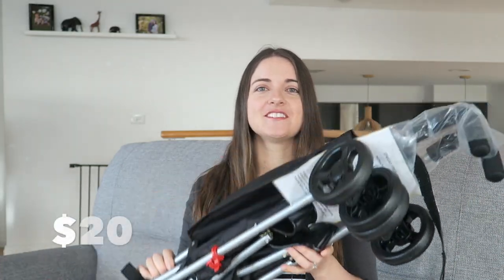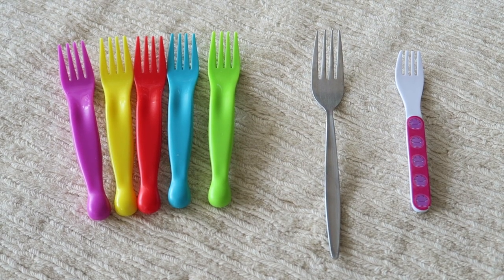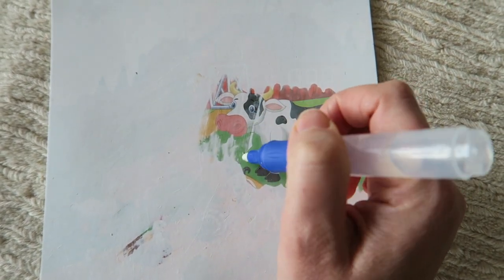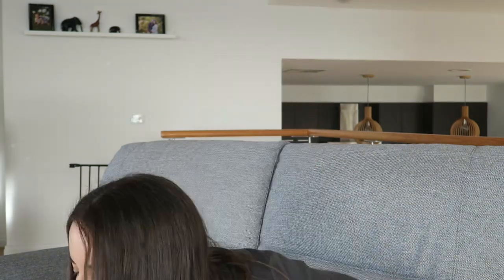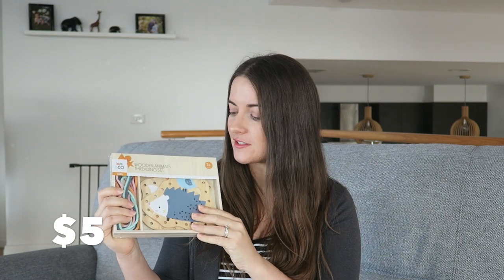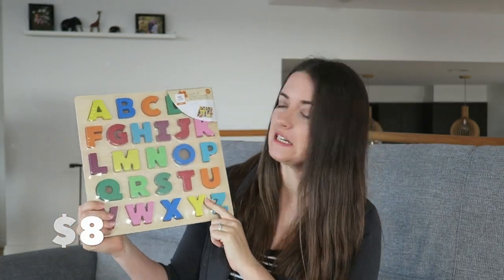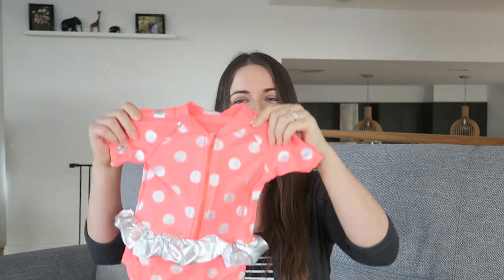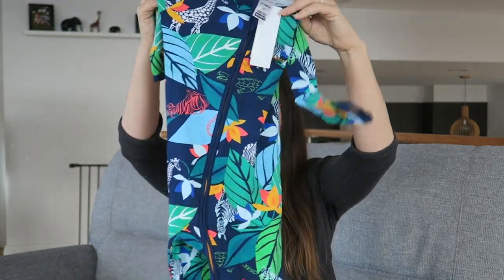KMART AUSTRALIA HAUL BARGAIN BUYS FOR TODDLERS (AND BIG W)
Kmart Haul 2018 Bargain buys for our Queensland Holiday and a couple of fun educational items. As you guys know I love a bargain!
Ali xx

Hi I'm Ali from Melbourne, Australia. I love making DIY videos. And since I have had my daughter in March 2017. I'm also creating Mum / Mom videos, baby updates, cleaning and organization. I'm having so much fun doing it. I would love for your to join this fun, happy, supportive community and say hello in the comments. xx